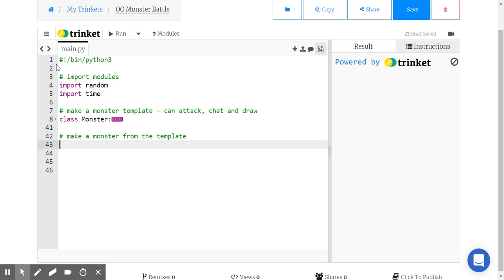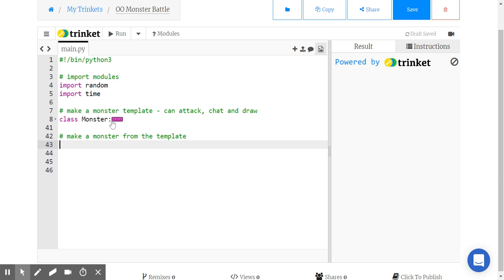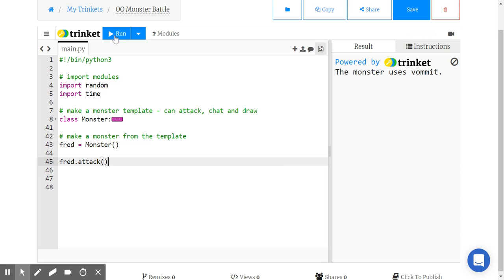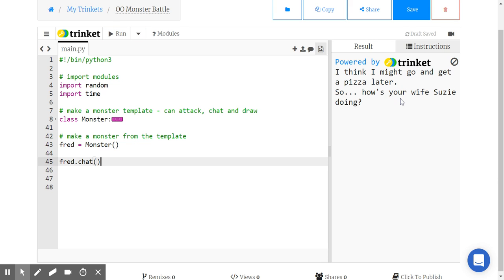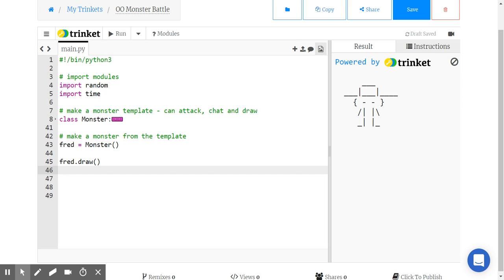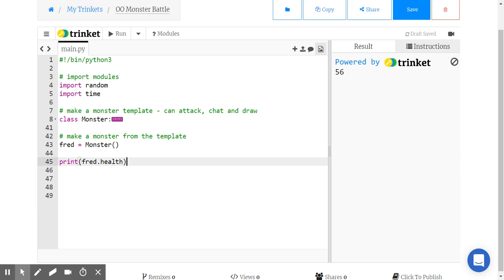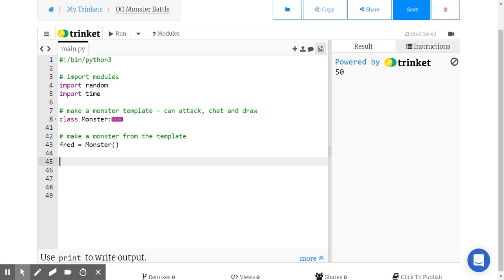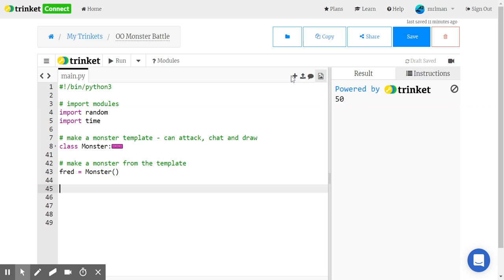Monster Battle Extension - Objects